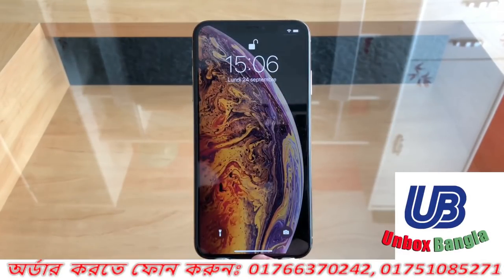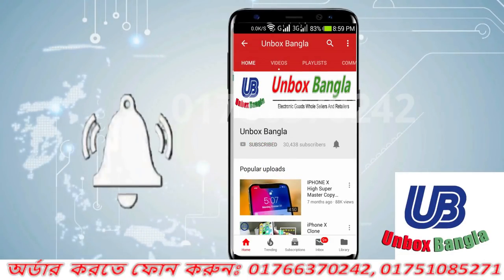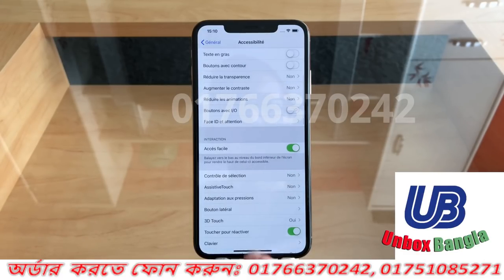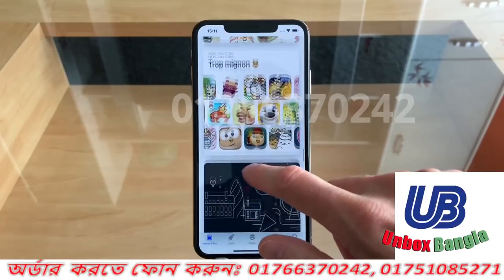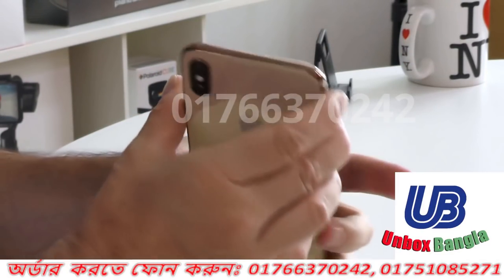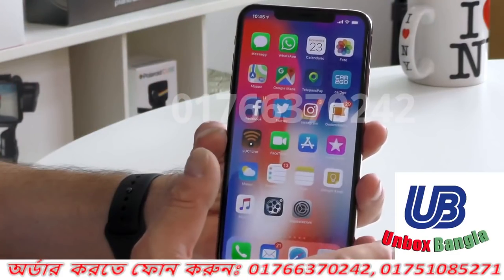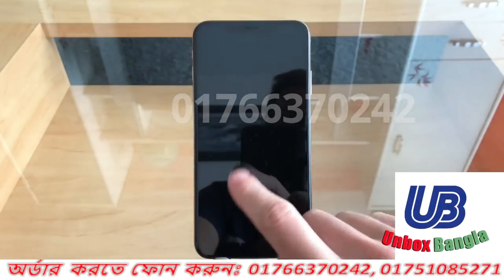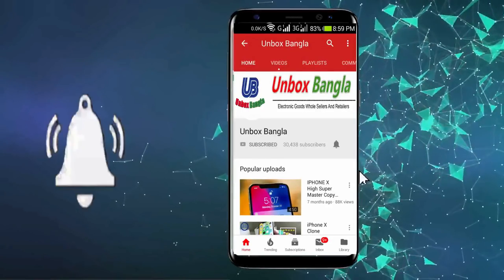iPhone Xs MAX High Super Master Copy first impressions in Bangla Review, by Water Prices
NETWORK Technology
GSM / CDMA / HSPA / EVDO / LTE
LAUNCH Announced 2018, September
Build Front/back glass, stainless steel frame
SIM Single SIM (Nano-SIM) or Dual SIM (Nano-SIM, dual stand-by) - for China
Multitouch Yes
Protection Scratch-resistant glass, oleophobic coating
  - Dolby Vision/HDR10 compliant
- Wide color gamut display
- 3D Touch display
- True-tone display
- 120 Hz touch-sensing
PLATFORM OS iOS 12
Chipset Apple A12 Bionic
CPU Hexa-core (2x Vortex + 4x Tempest)
Internal 64/256/512 GB, 4 GB RAM
MAIN CAMERA Dual 12 MP, f/1.8, 28mm (wide), 1/2.55", 1.4µm, OIS, PDAF
12 MP, f/2.4, 52mm (telephoto), 1/3.4", 1.0µm, OIS, PDAF, 2x optical zoom
Features Quad-LED dual-tone flash, HDR (photo/panorama)
Video 2160p@24/30/60fps, 1080p@30/60/120/240fps, HDR, stereo sound rec.
SELFIE CAMERA Single 7 MP, f/2.2, 32mm (standard)
Features HDR
Video 1080p@60fps
SOUND Alert types Vibration, proprietary ringtones
Loudspeaker Yes, with stereo speakers
3.5mm jack No
  - Active noise cancellation with dedicated mic
COMMS WLAN Wi-Fi 802.11 a/b/g/n/ac, dual-band, hotspot
Bluetooth 5.0, A2DP, LE
GPS Yes, with A-GPS, GLONASS, GALILEO, QZSS
NFC Yes
Radio No
USB 2.0, proprietary reversible connector
FEATURES Sensors Face ID, accelerometer, gyro, proximity, compass, barometer
- MP3/WAV/AAX+/AIFF/Apple Lossless player
- MP4/H.265 player
- Audio/video/photo editor
- Document editor